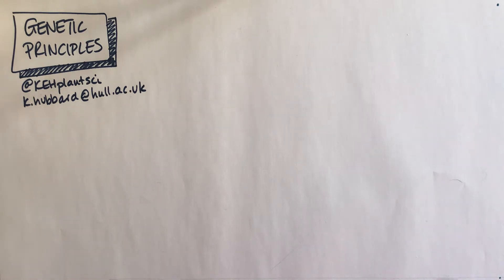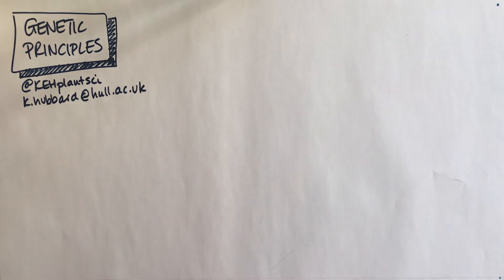Principles of Genetics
Video used for teaching BSc Biology at the University of Hull